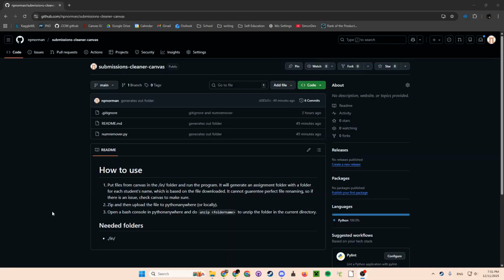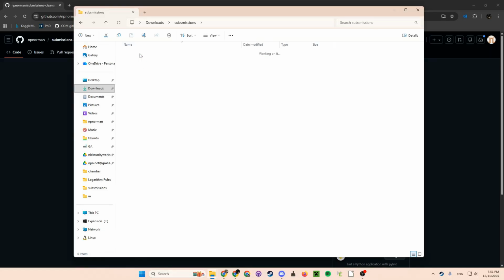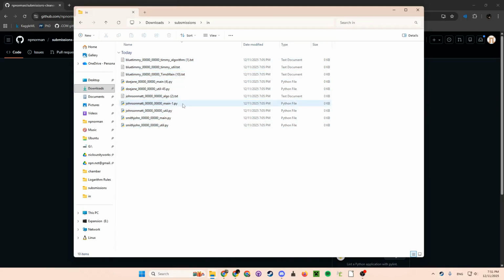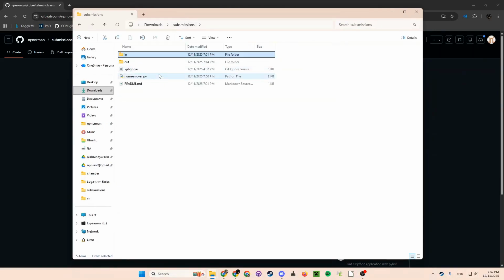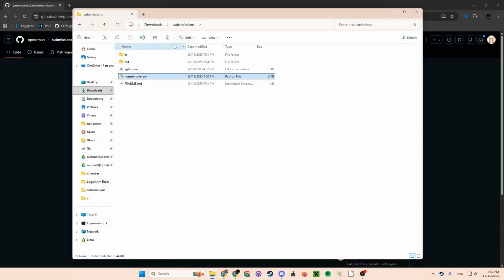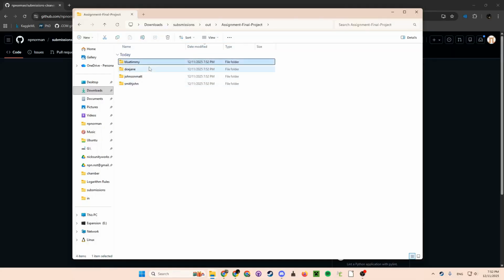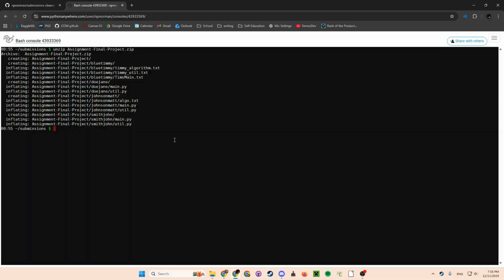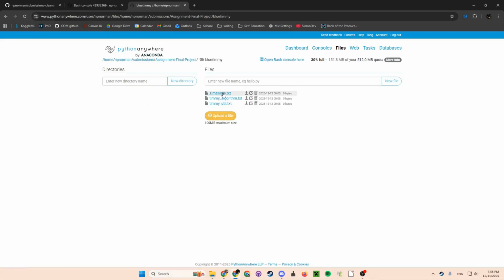Save time removing (1) and -1 from file names | Canvas Submission Cleaner Demo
This is how I clean student submission to grade them!

Clone the repo and use it yourself! Every download submission from canvas, where the naming is important? Doing import in python? Well this is the perfect tool to download everything at once, not one by one, and still keep proper naming on files!